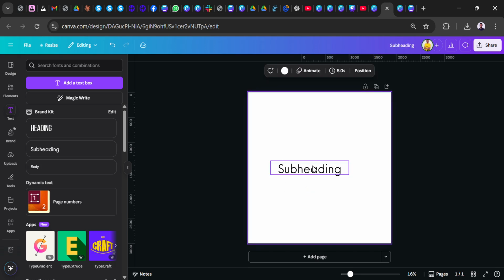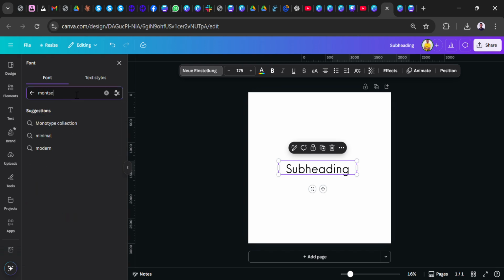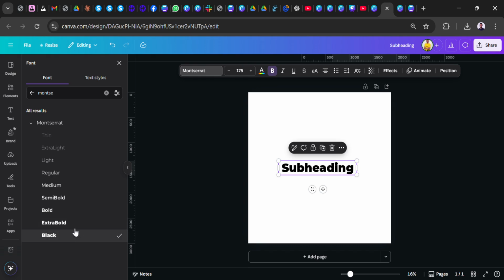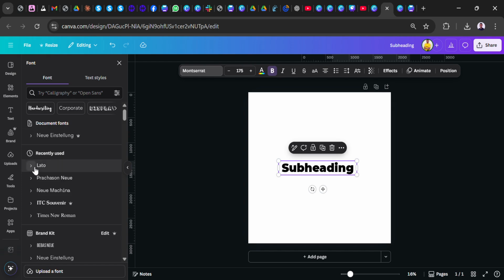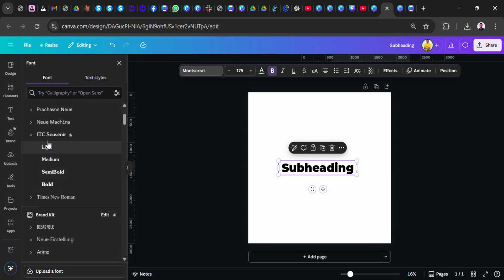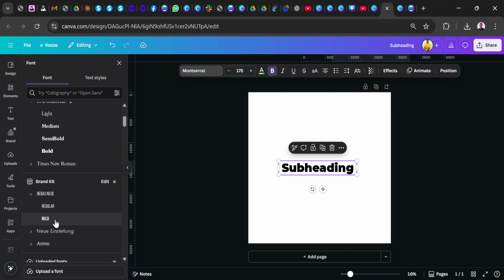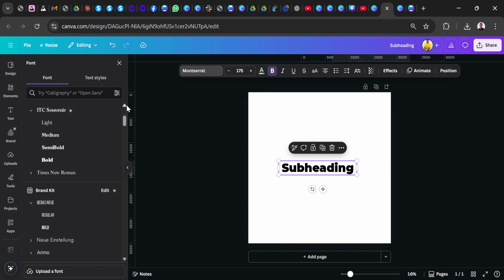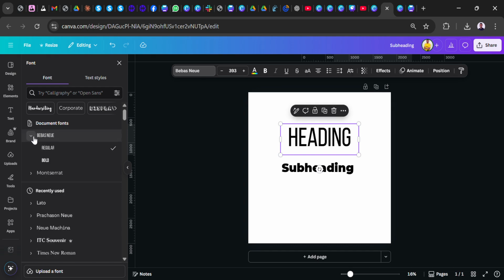Latest on Canva Fonts